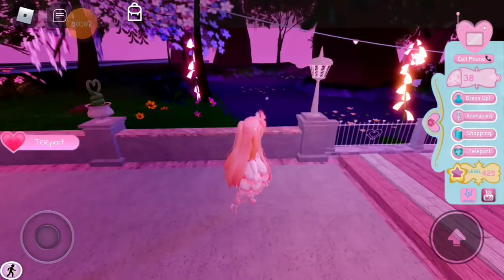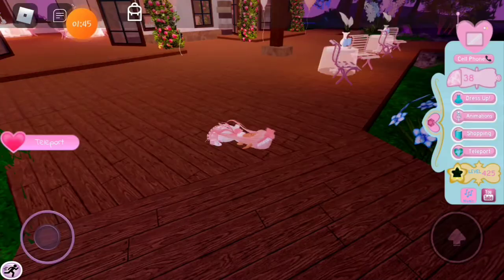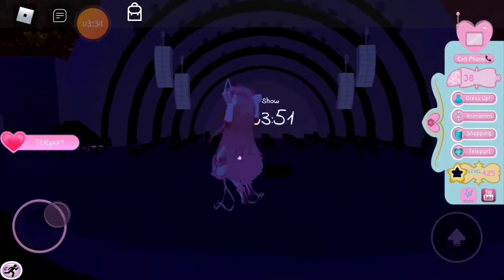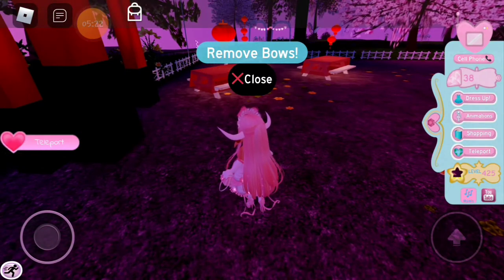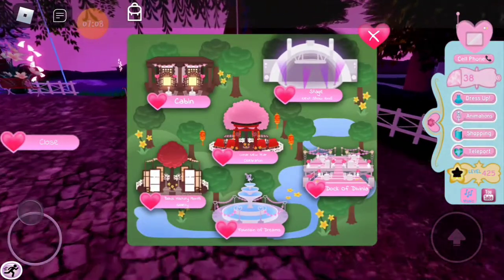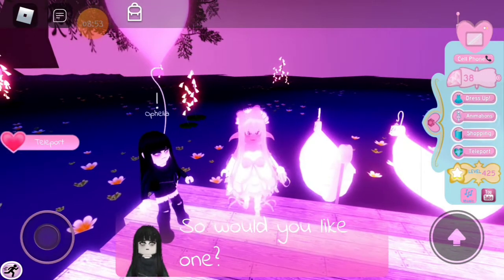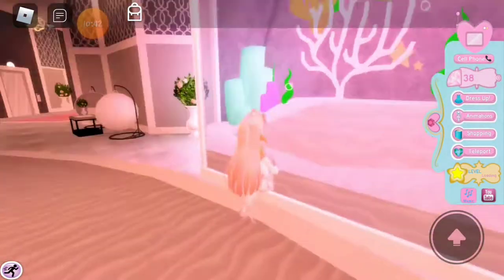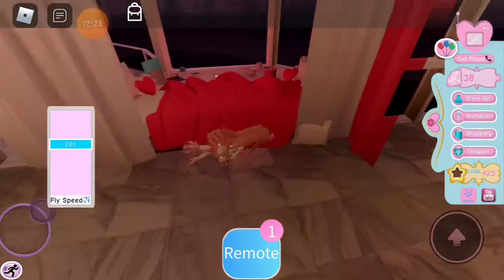THE V-DAY + LUNAR NEW YEAR UPDATE IS OUT! | Roblox Royale High |~Bubble Tea 333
The Valentine's Day + Lunar New Year updaet is out! I really love this update! Do you? Also I forgot to mention that the new V-day halo and halo stories are out too!

(If the link doesn't work just search up Jk Castle Oaks and you should find it!)

Roblox username#1:45346y6

Roblox username#2:iLoveHoodiesGurl

Roblox username#3:iloveanimals_333